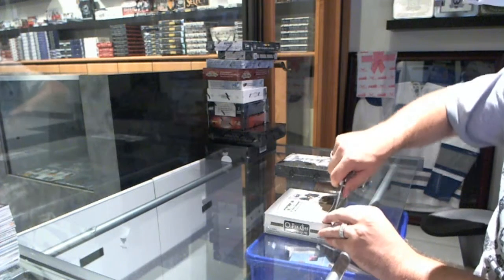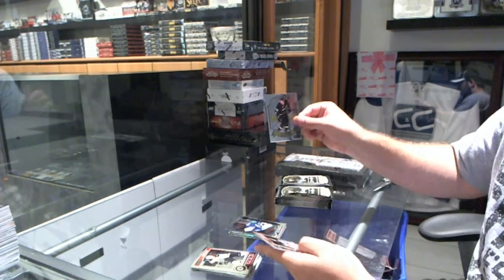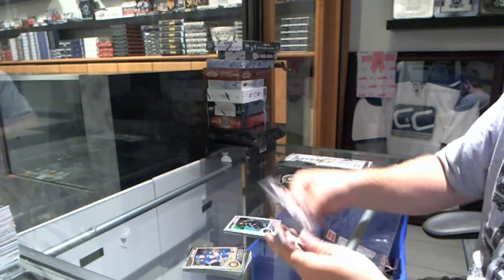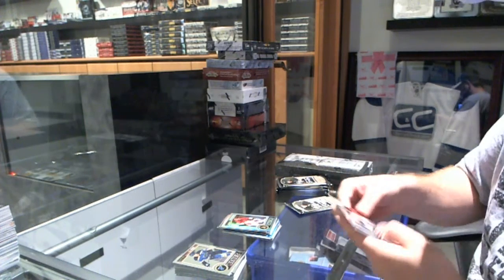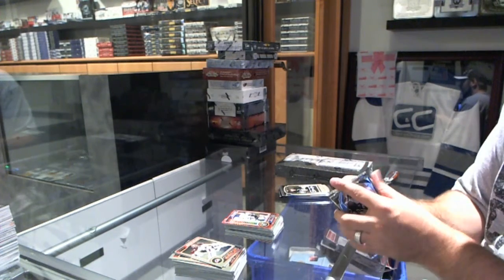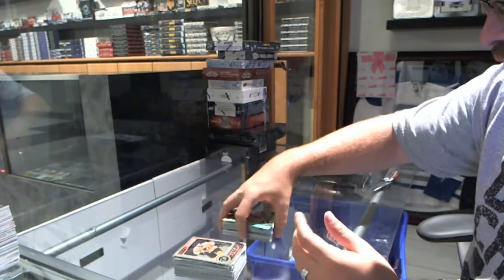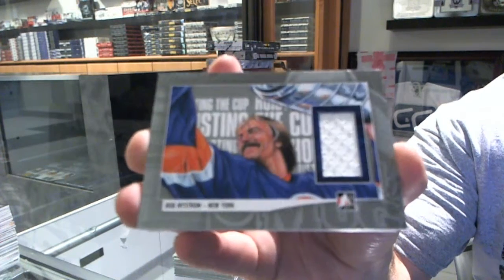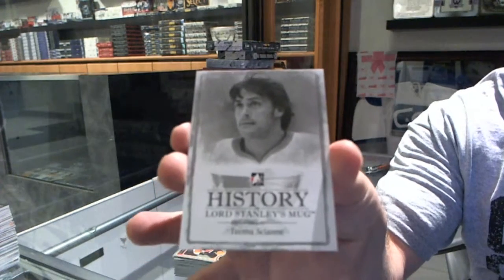14-15 OPC Platinum & LSM Hockey 2 Box Break - C&C #4892